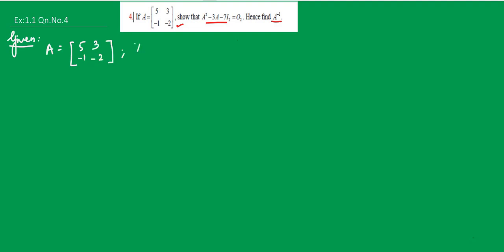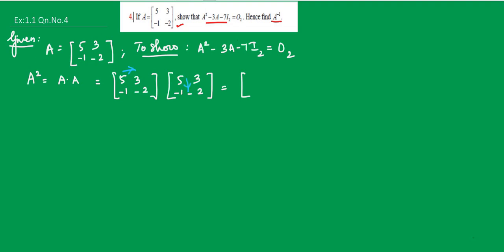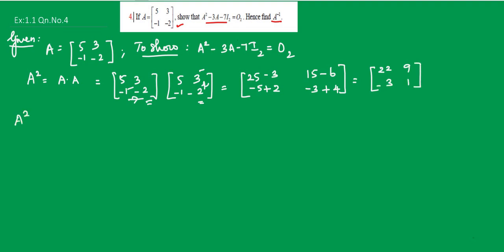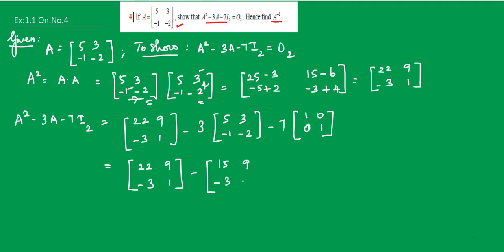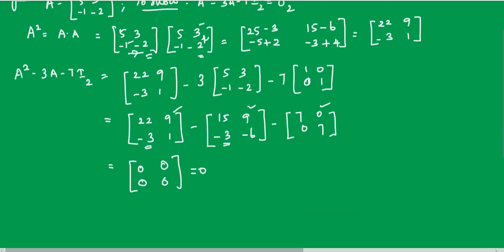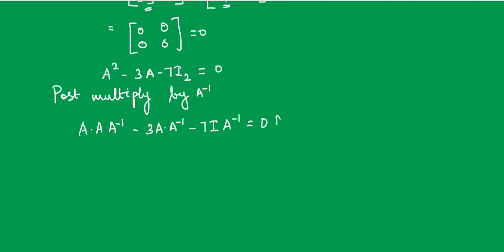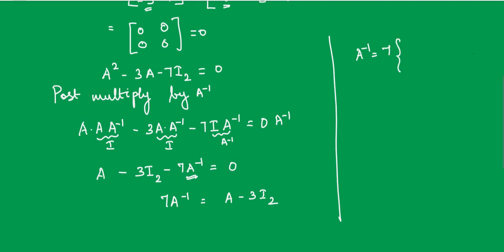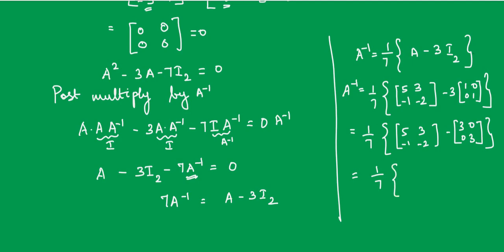Tackling problems with ease - Applications of Matrices and determinants, Ex:1.1 - Qn.No.4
Your Go - To place to understand the Applications of Matrices and Determinants in the simplest way possible.

🧮 What We Cover:
➤ Class 12 Maths – Matrices & Determinants Ex:1.1 Qn.No. 4
➤ Inverse of a Matrix
➤ Conceptual Clarity with Step-by-Step Explanations

🔹 Regular Updates & New Videos